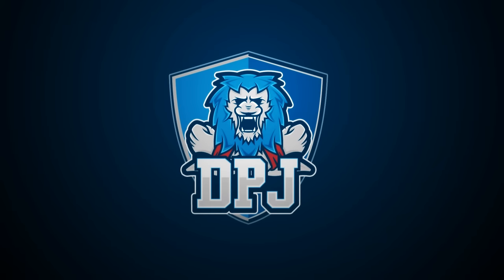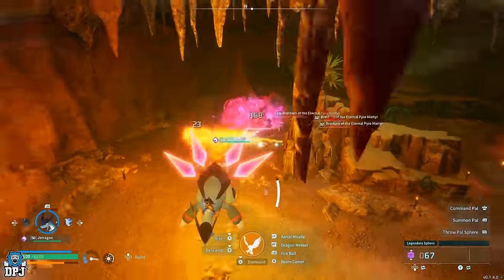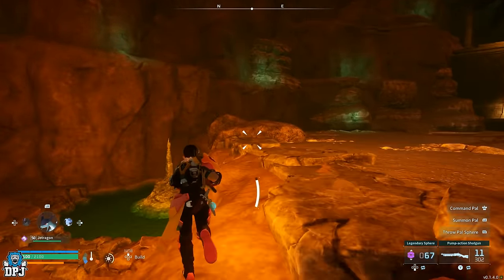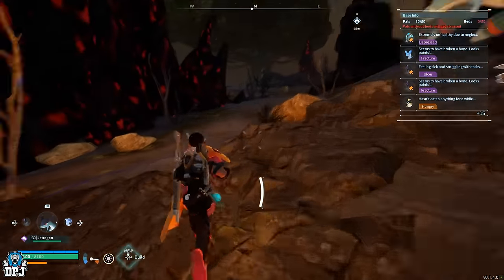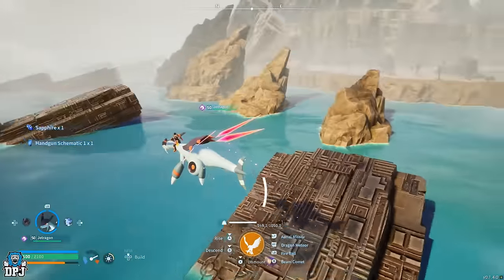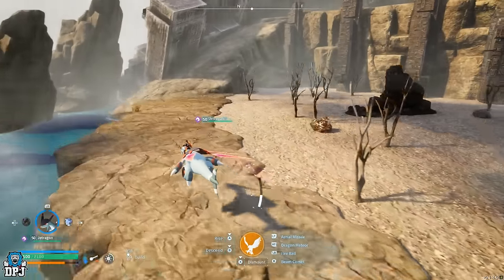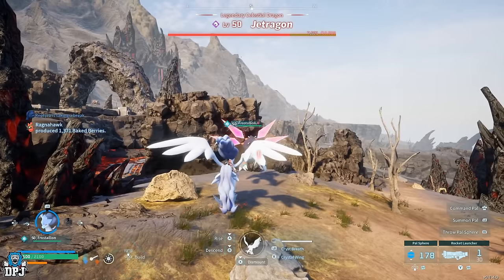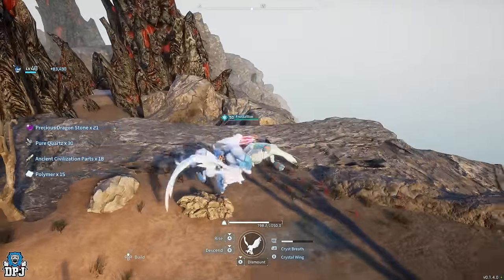Palworld GET LEGENDARIES EASY! - 4 Best Ways To Get Legendary Items EARLY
Easy Palworld Legendary Schematics Tricks and Tips
00:00 - Palworld GET LEGENDARIES EASY Video Intro
01:14 - Dungeon Chest Exploit (How to skip bosses)
03:10 - How To Defeat Any World Boss EASY!
04:53 - Secret Chest Island
06:48 - 1 Hit Every Boss Glitch